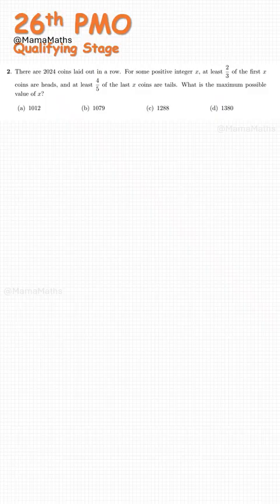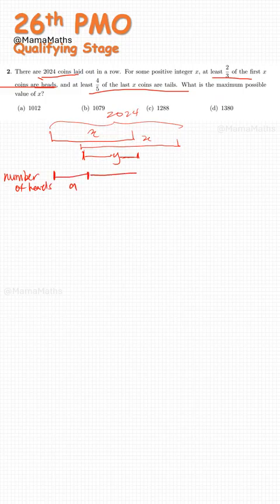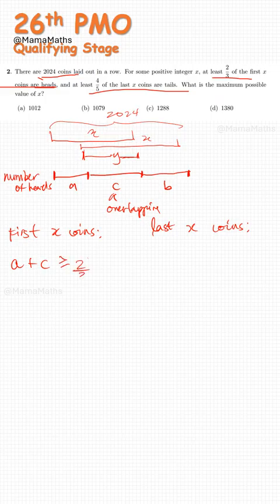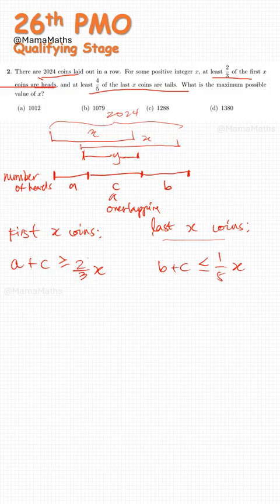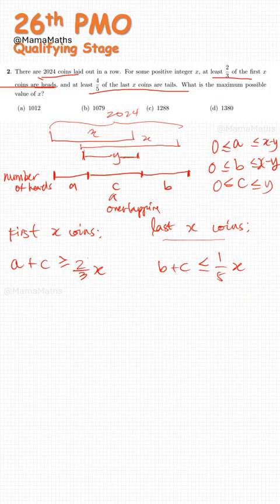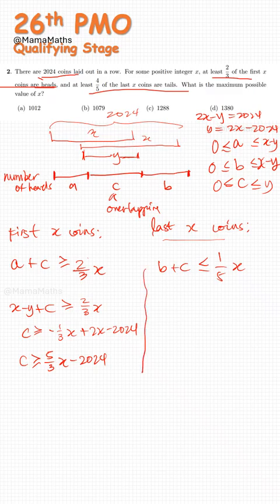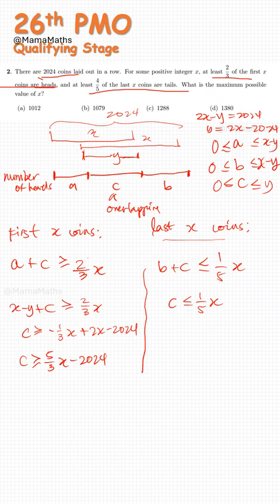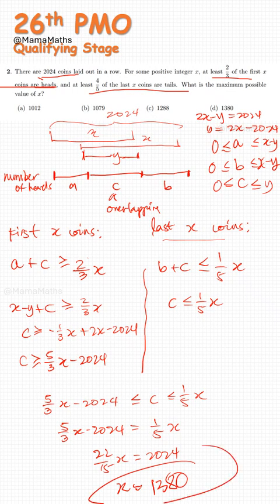26th PMO 2023 Qualifying Stage Part II - Number 2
26th Philippine Mathematical Olympiad (PMO) Dec 2023 Qualifying Stage Part II - Number 2